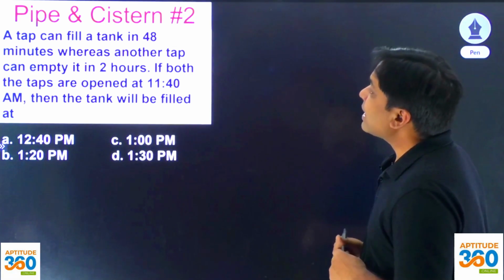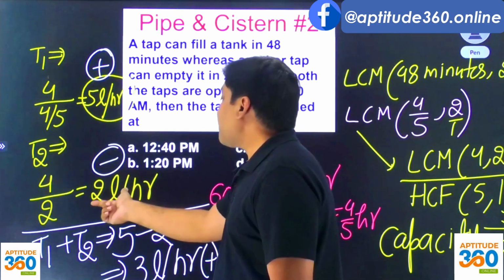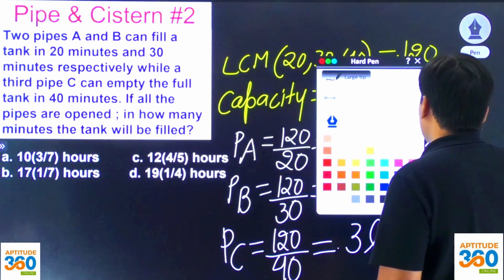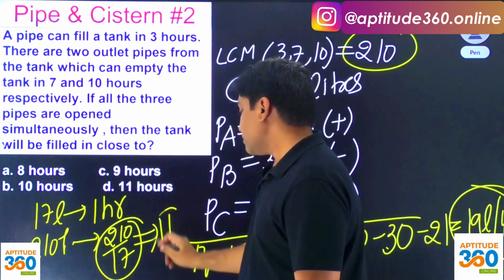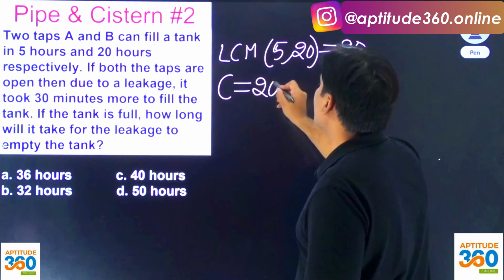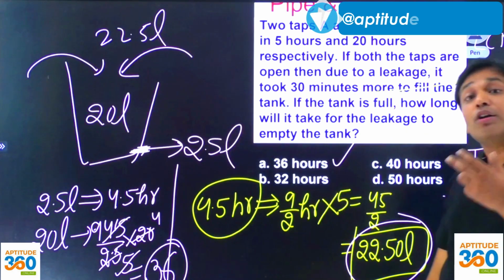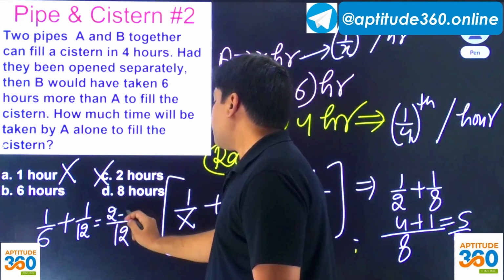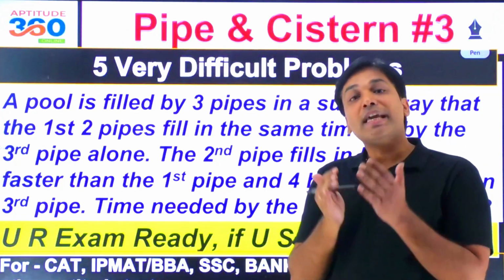#2 Pipe & Cistern || How to deal with leakage at the bottom of the tank || Solve in 3 EASY STEPS